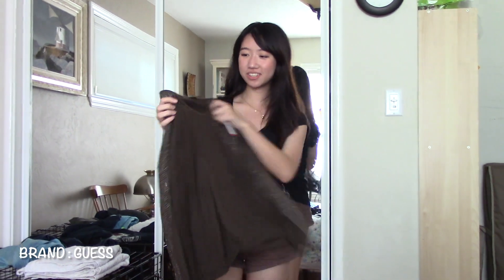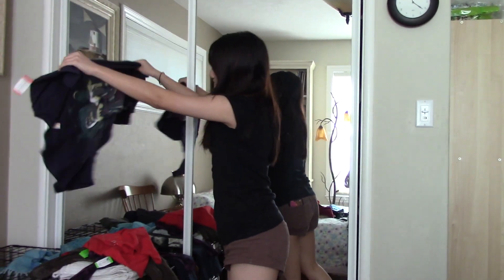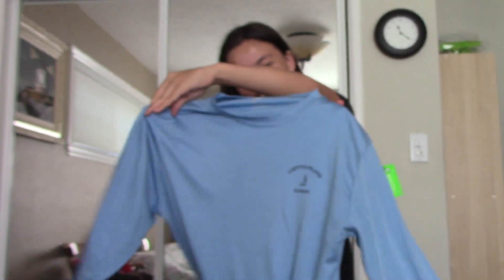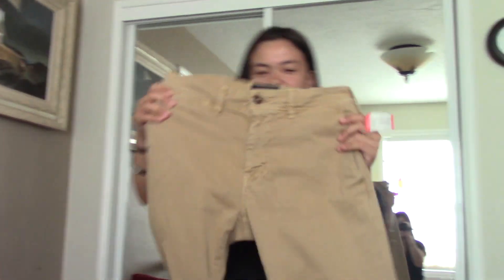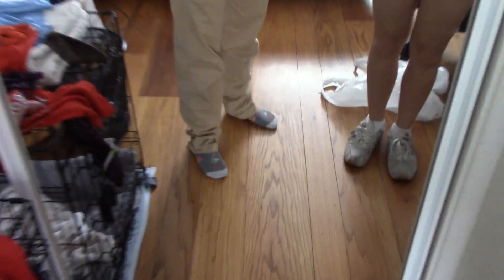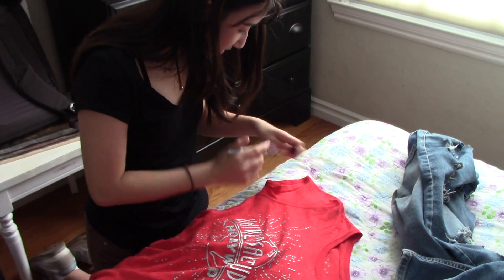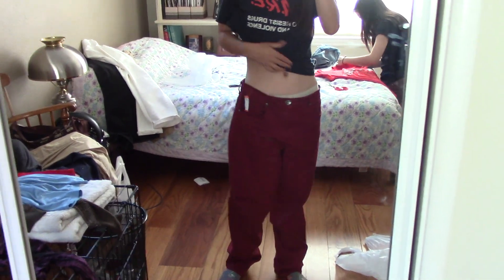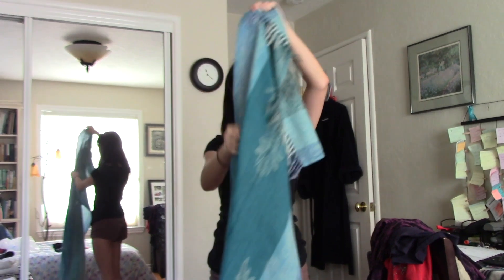little thrifting haul | vlog 002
this video made me feel 10 again. :)

life won't wait.

END OVERDOSE.